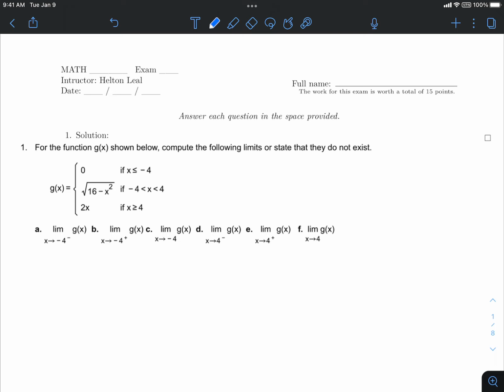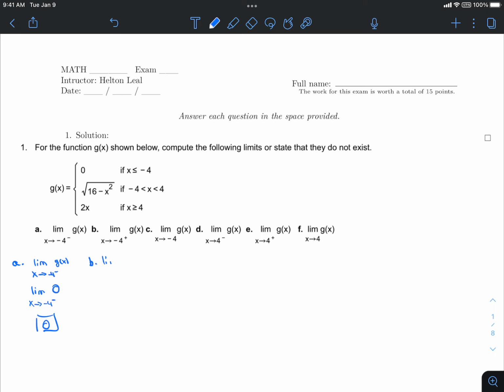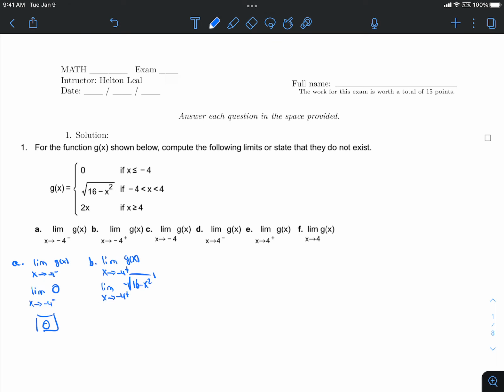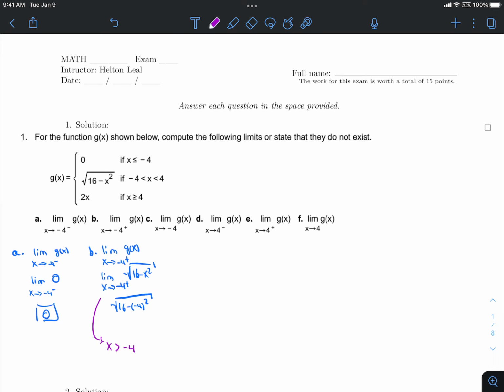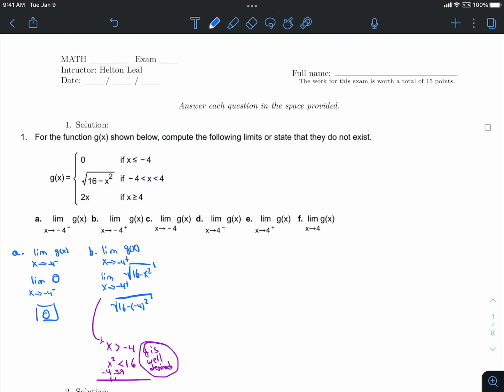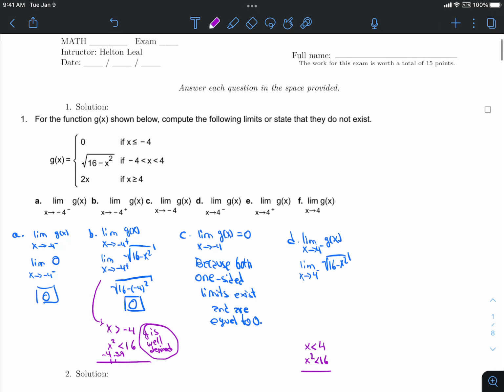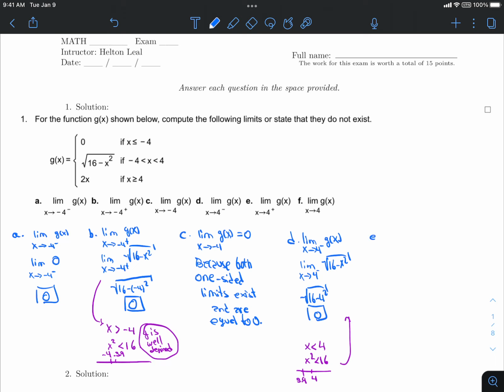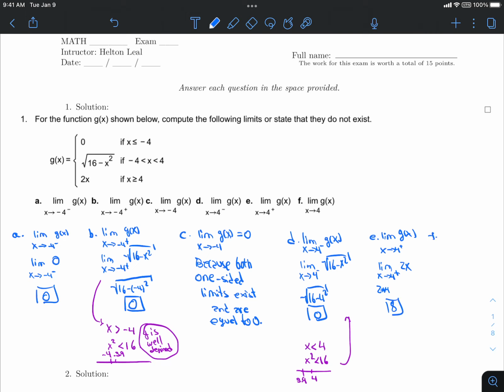How to find one sided and two sided limits of a piecewise defined function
I explain an example problem where I calculate the limit of f(x) when x approaches -4 from the left and from the right, as well as the limit of f(x) when x approaches 4 from the left and from the right,